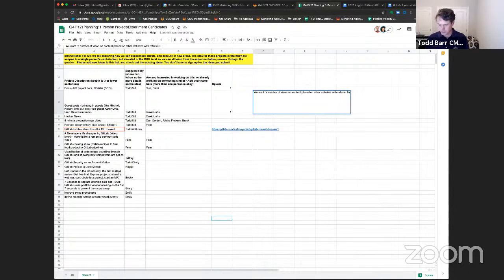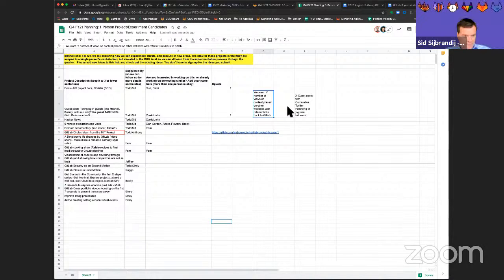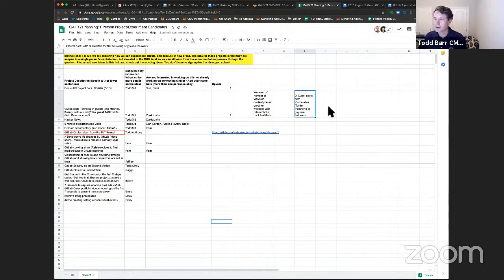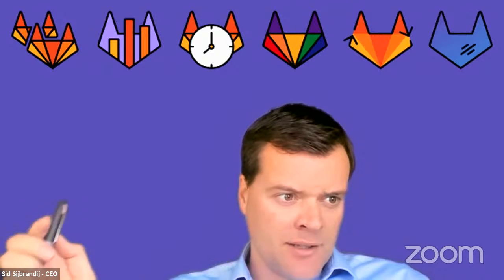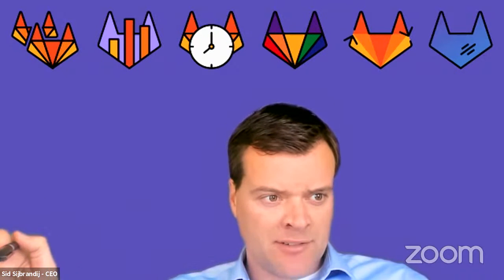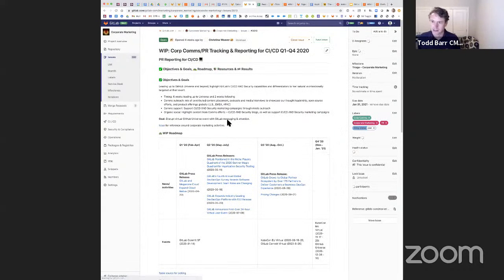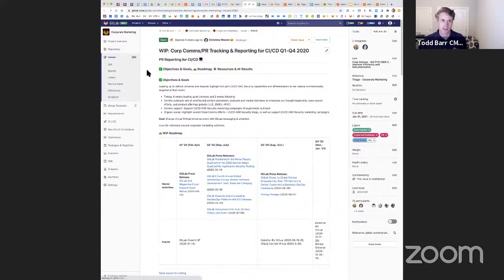Marketing Q4 OKR's How to Achieve Presentation